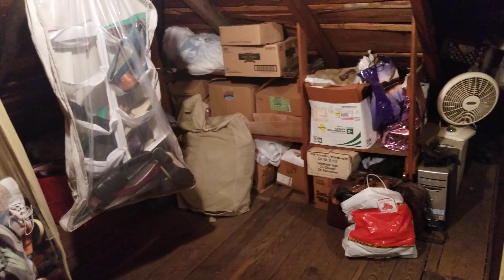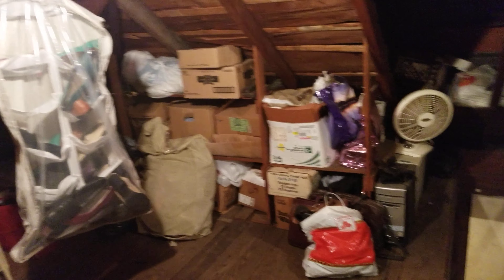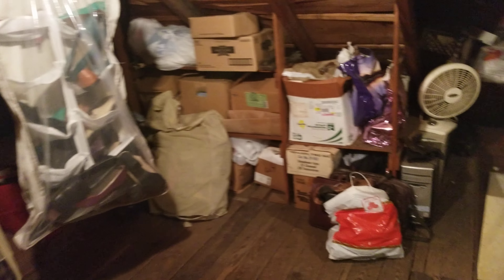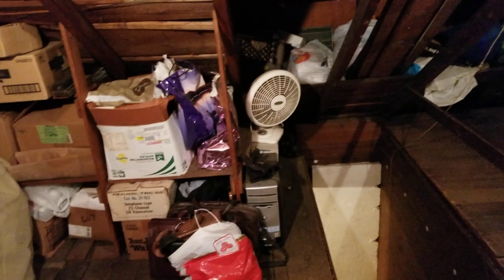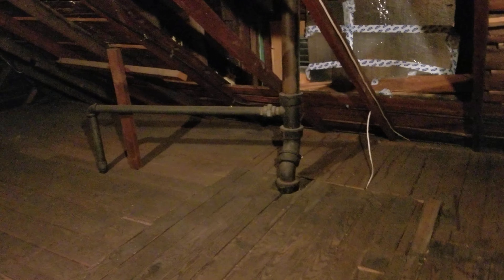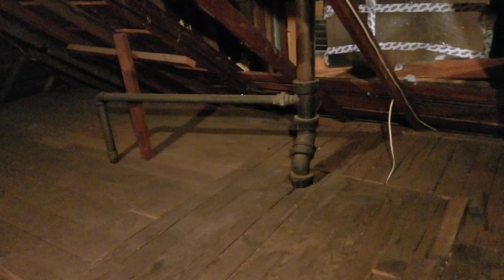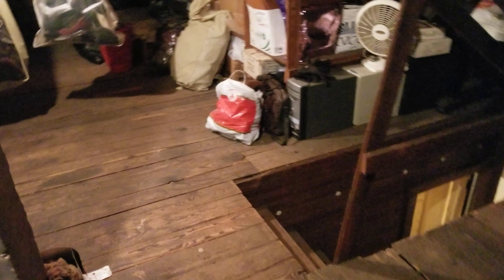Turning the Attic into a walking closet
Last project